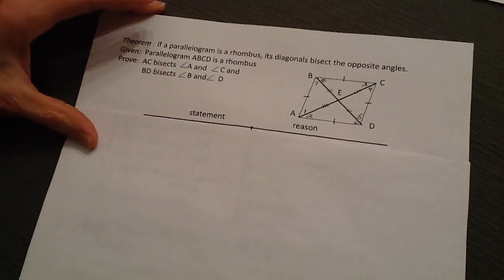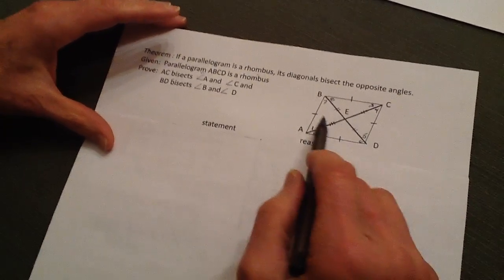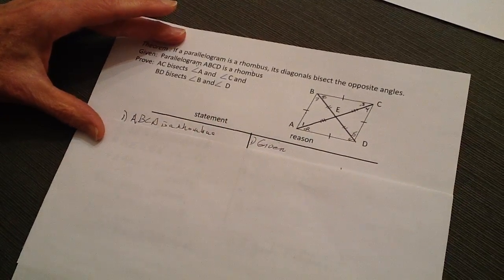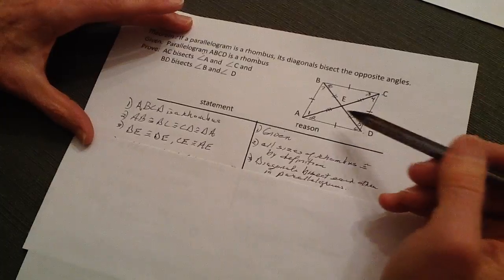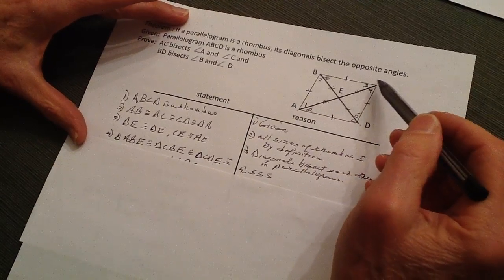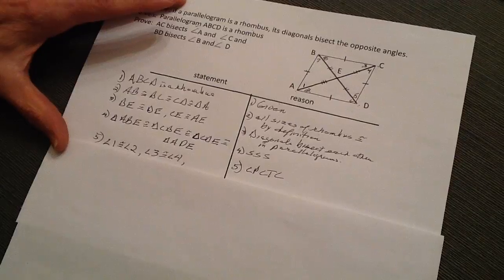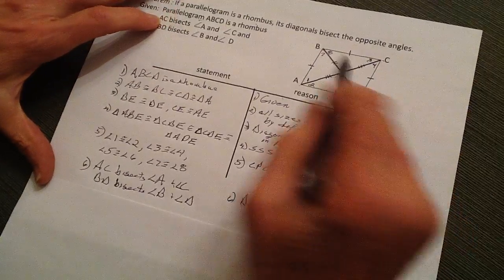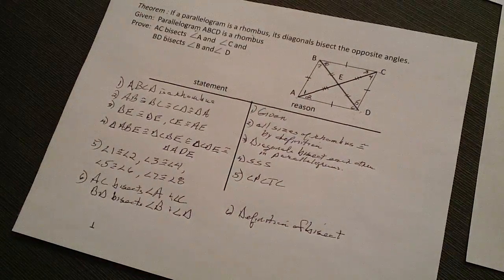Proof - Diagonals of a rhombus bisect opposite angles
Prove theorem -- If a parallelogram is a rhombus, each diagonal bisects a pair of opposite angles